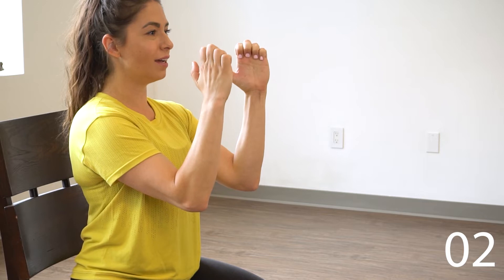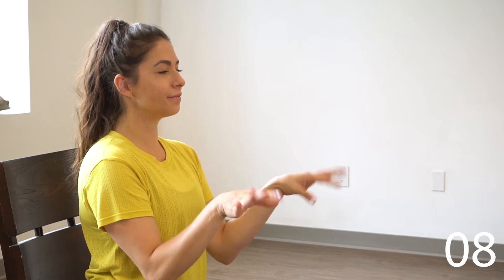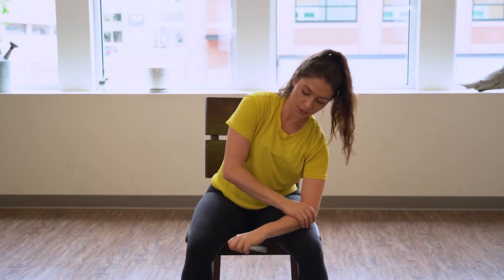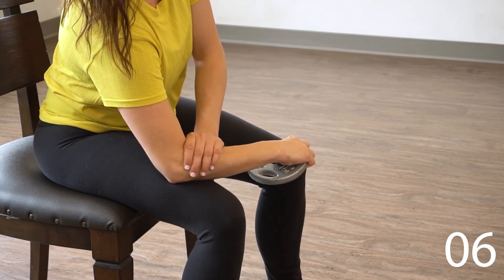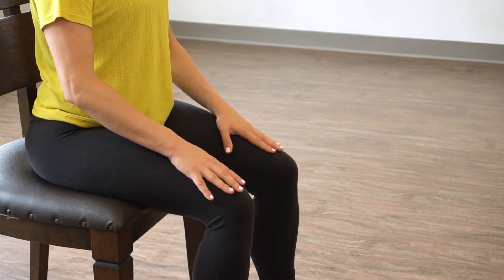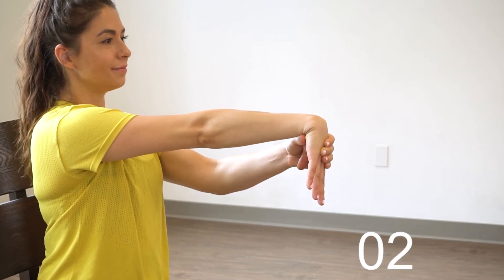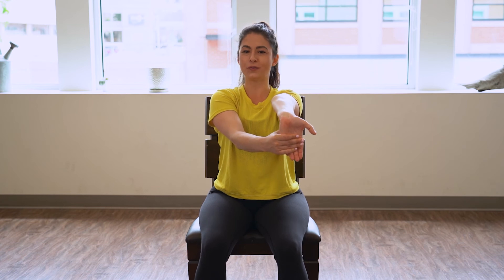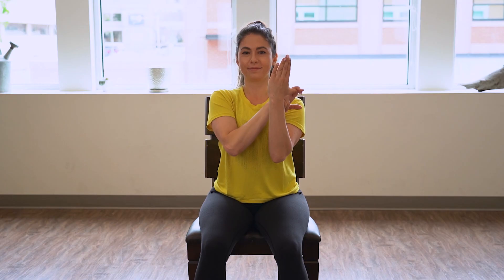Hand and Wrist Restoration (Free Class)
In this video learn exercises and techniques that will help you restore your hands and wrists. Say goodbye to hand and wrist pain as your instructor Stephanie Koutsoukis walks you through this 13-minute class.